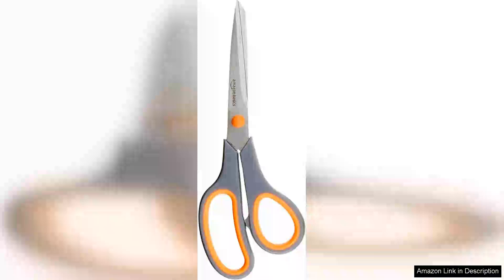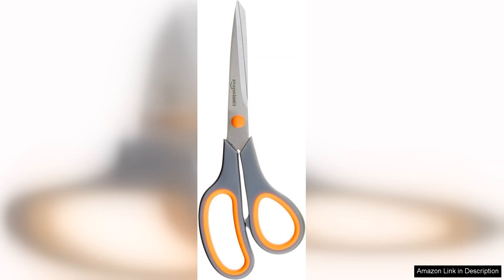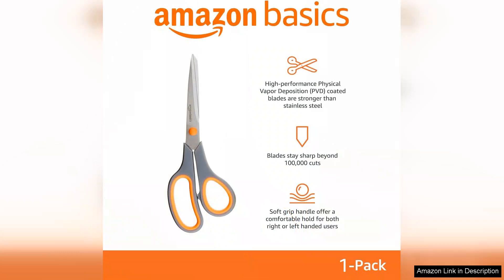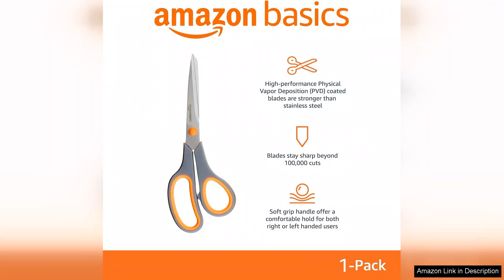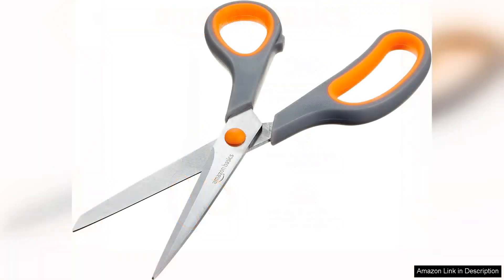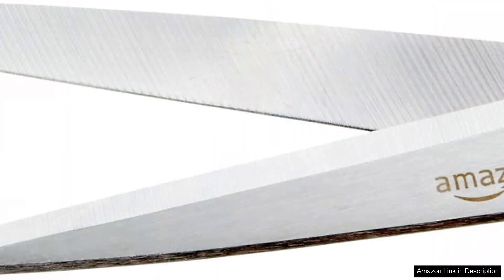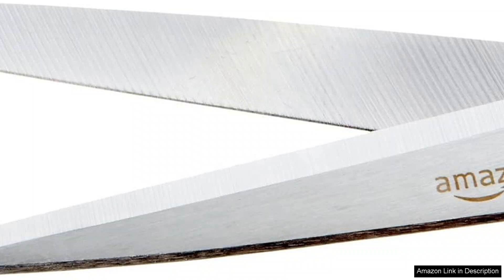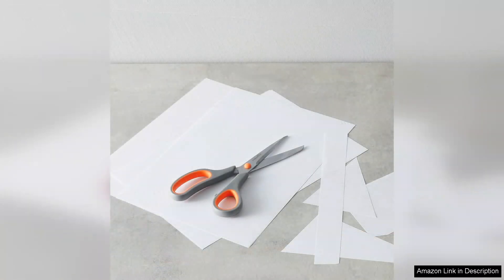Amazon Basics Multipurpose Comfort Grip PVD Coated Stainless Steel Office Scissors Grey Review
I recently purchased the Amazon Basics Multipurpose Comfort Grip PVD Coated Stainless Steel Office Scissors in grey, and I’m thrilled with my choice. These scissors combine functionality and comfort beautifully, making them perfect for both office and home use.

First and foremost, the design is sleek and modern. The grey color gives them a professional look that fits well with any workspace. The PVD coating not only adds to their aesthetic appeal but also enhances durability, ensuring that these scissors resist rust and corrosion over time.

One of the standout features is the comfort grip handles. They are ergonomically designed, providing a soft yet sturdy hold that minimizes hand fatigue during extended use. Whether I'm cutting through paper, cardboard, or even thicker materials, I find these scissors easy to maneuver and control.

Performance-wise, the stainless steel blades are impressively sharp, making clean cuts effortlessly. I’ve used them for various tasks, from crafting projects to everyday office needs, and they have never disappointed. The cutting action feels smooth and precise, allowing for quick and efficient work.

Additionally, I appreciate the safety features. The blade tips are appropriately rounded, making them safe for use around children while still offering the sharpness needed for adult tasks.

In terms of value, these scissors are remarkably affordable without compromising quality. They are a great addition to any office supply collection, and I believe they are suitable for anyone looking for reliable and stylish scissors.

Overall, the Amazon Basics Multipurpose Comfort Grip Scissors exceed my expectations. They deliver excellent performance, comfort, and durability at a reasonable price. I highly recommend them to anyone in need of dependable scissors for everyday use.